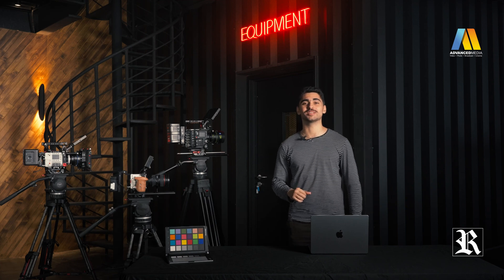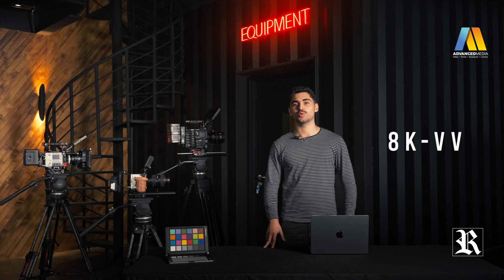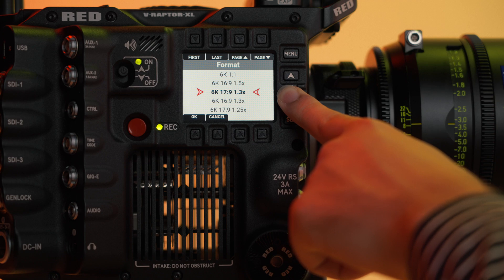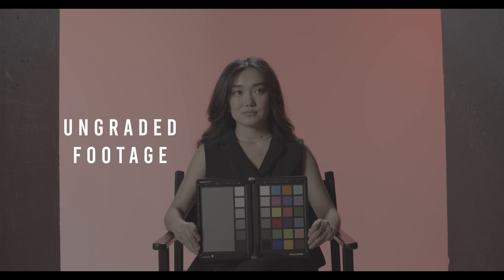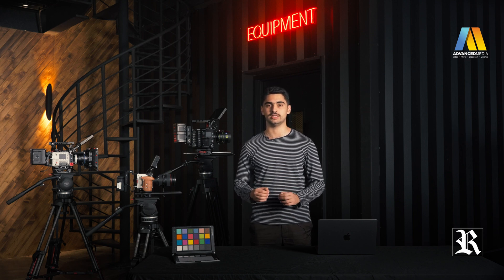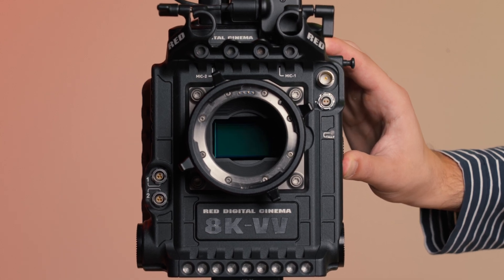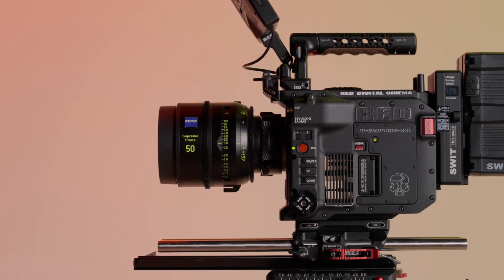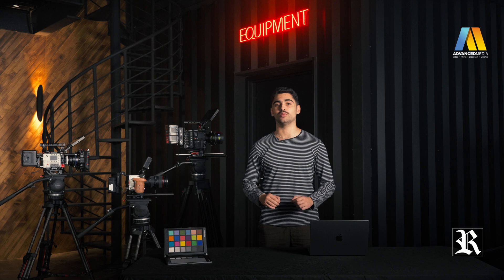RED V-RAPTOR XL Product Review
RED V-Raptor XL is the perfect solution to support high-end television, motion picture productions, and professional projects requiring an all-in-one solution. V-Raptor XL is available with two sensor options. users can either choose the versatility and low light performance of the multi-format 8k vv + 6k s35 sensor or the dedicated 8k s35 version as an option for 8k capture of their s35 lenses.